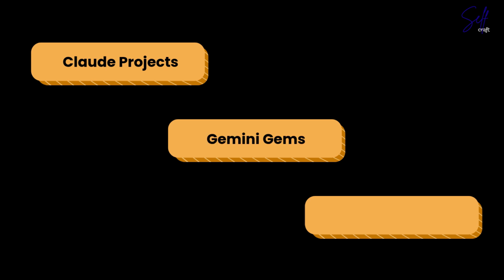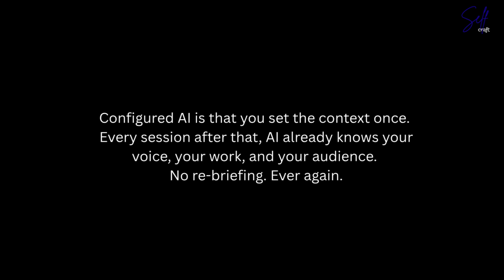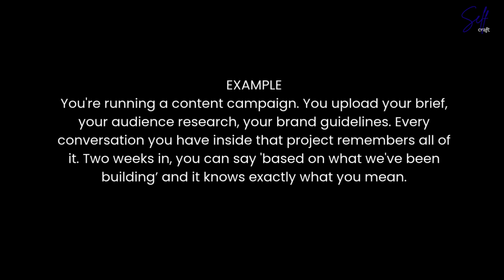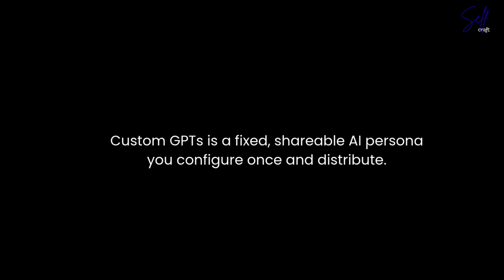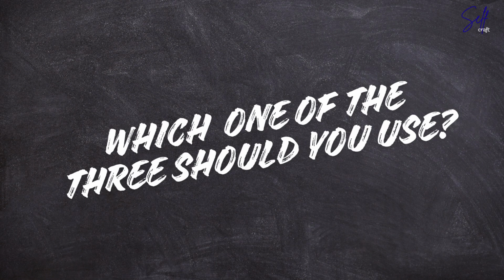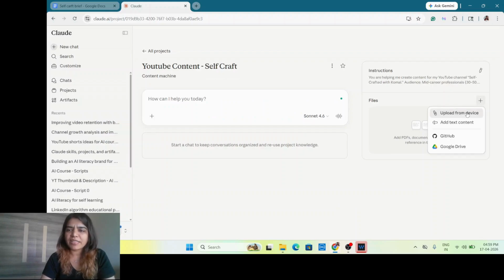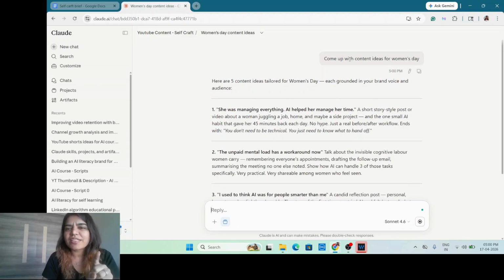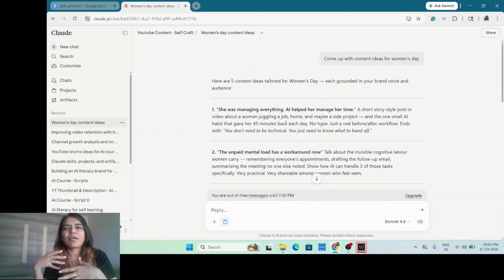What Are Claude Projects and Custom GPT? The Most Underused AI Feature Explained Simply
Video 13 of 15 — Phase 3: Using AI | Most people with a ChatGPT and Claude accounts don't know this feature exists. Start here or begin from video 1, either works!

You've been re-explaining yourself to AI every single session. Your name, your role, your tone, your context, from scratch, every time. There's a way to stop doing that. Most people have no idea it exists.

A Custom GPT is essentially a permanent version of ChatGPT that you've pre-loaded with everything it needs to know about you and your work. You build it once, and it's ready every time you open it. In this video, I explain exactly what it is, what you can build with one, and who should actually make one first.

By the end of this video, you'll know:
→ What a Custom GPT is using the 'permanent assistant' analogy
→ Real examples of what you can build: a brand voice bot, a content repurposer, a research tool
→ How it removes the setup time from every single AI session
→ Who should build one first, and the simplest possible place to start
This is the feature that changes your relationship with AI from a conversation tool to a personal work system.

This video is part of the free AI for Non-Technical Professionals course on Self Craft.

↳ Phase 1 — Understanding AI (Videos 1–5): What it is, how it thinks, what's real vs. hype
↳ Phase 2 — Learning AI (Videos 6–10): How to talk to it, prompt it, and choose your tools
↳ Phase 3 — Using AI (Videos 11–15): Real workflows, systems, and results

Self Craft by Komal · Nobody taught us this stuff. So we figure it out together.